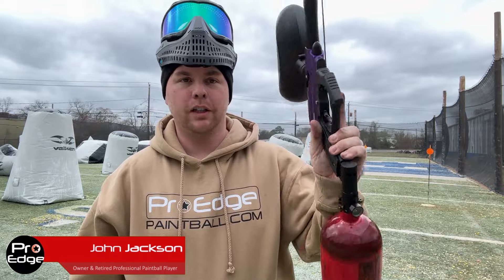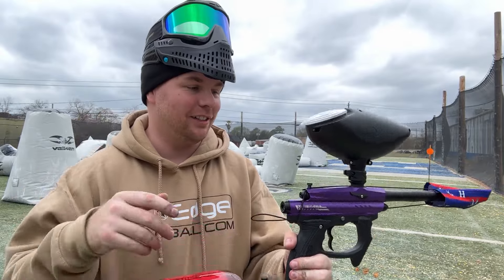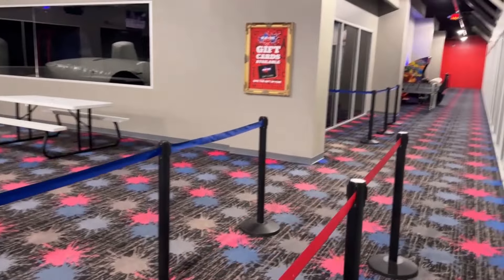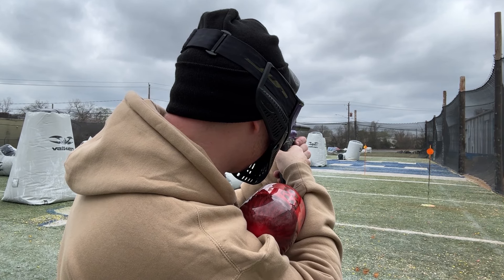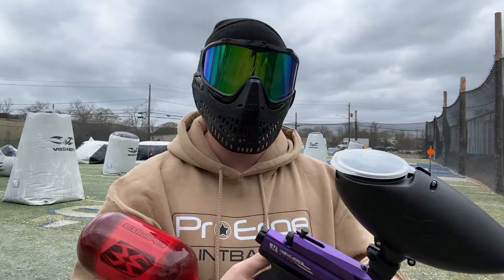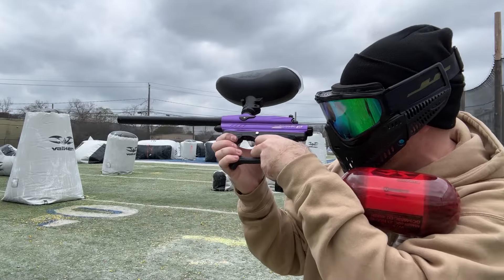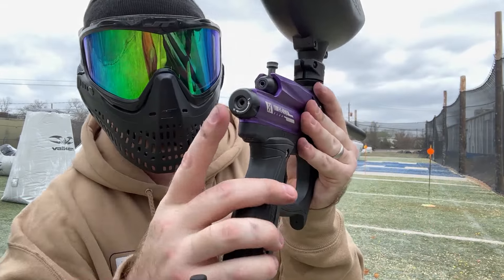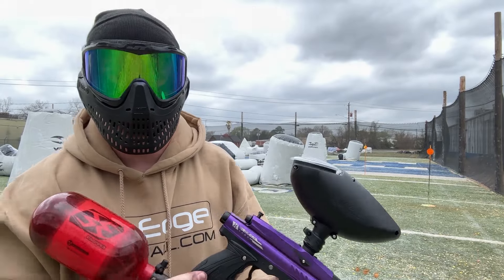HK Army SABR Shooting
Pro Edge Paintball
Houston, TX
Brick and Mortar & Online Store!
✅5 Stars - 2100+ Reviews
✅Fast Shipping
✅Easy 30 Day Returns
✅Secure Checkout